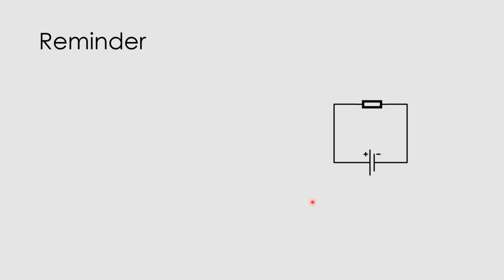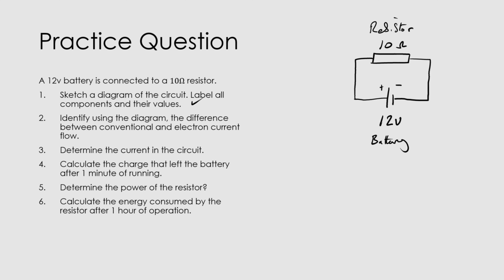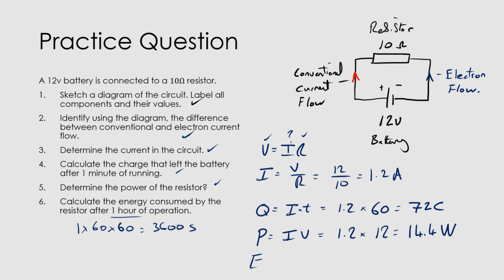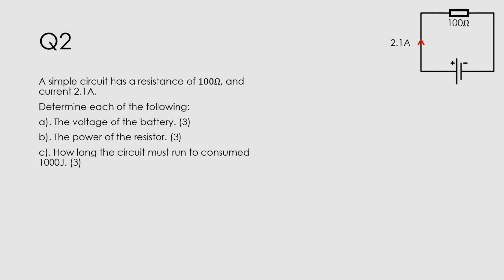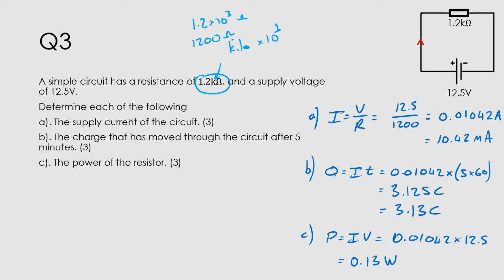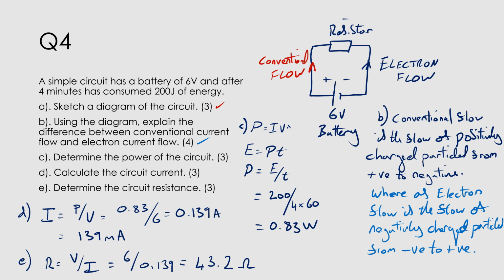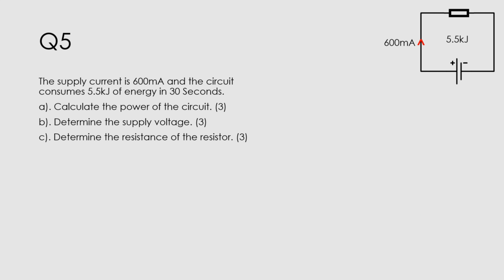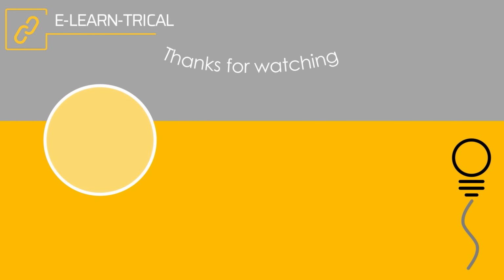DC Circuit Simple Single Component Circuit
DC Circuits.
Simple Single Component Circuits.

A quick refresher into simple single component circuits.
A Practice Question and 5 Tutorial Questions with worked solutions.

This resource is not intended for use as a stand alone resource but rather as supplementary materiel for my teaching.

All of the content is created by myself and owned by me except where I have indicated otherwise or where I have used content under open licence.

People are free to share my content so long as you give full attribution to me:
Created by Gordon Lip-Brown